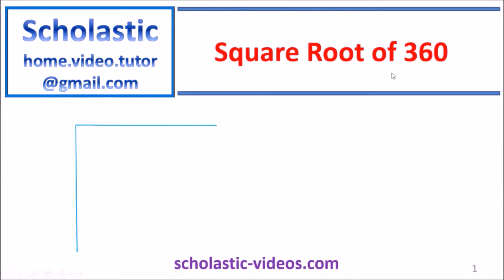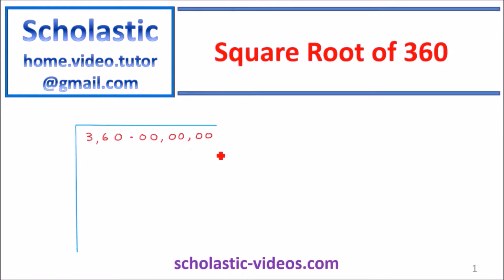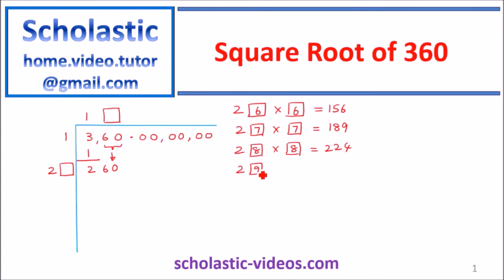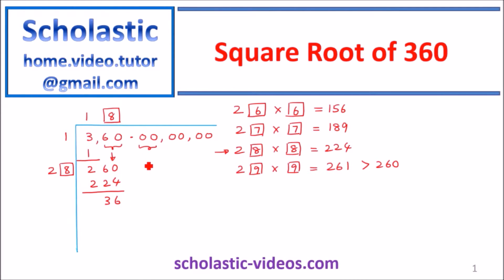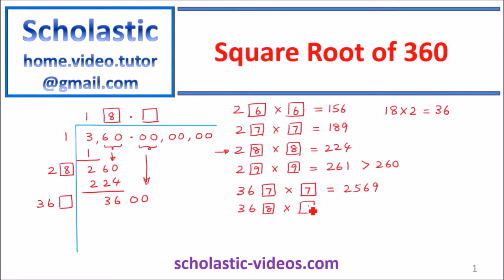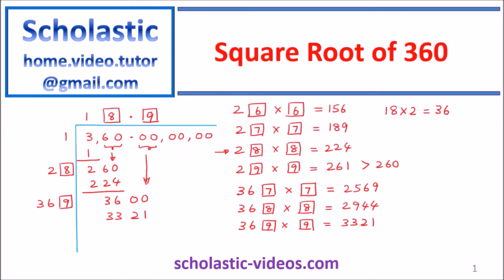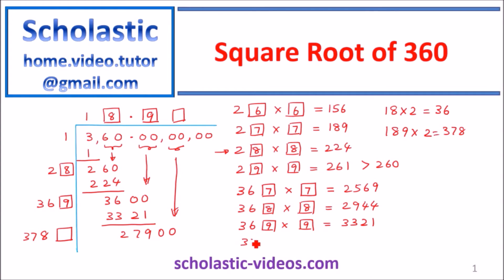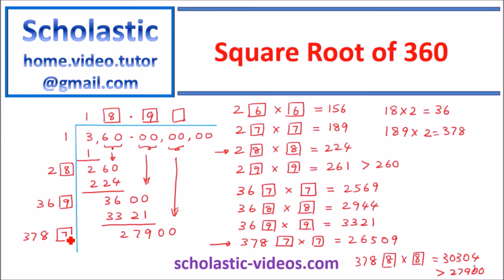Scholastic SquareRoot 360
How to find a Square root of a non perfect square number without using a calculator.